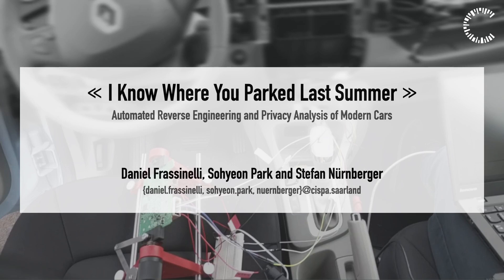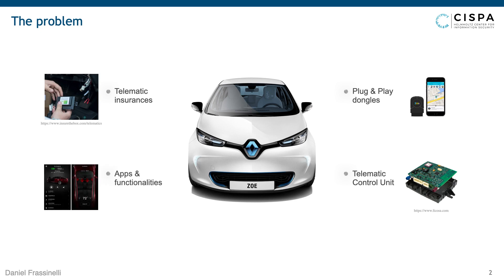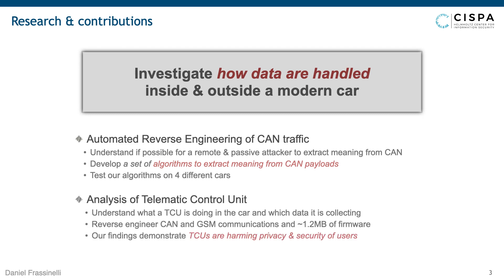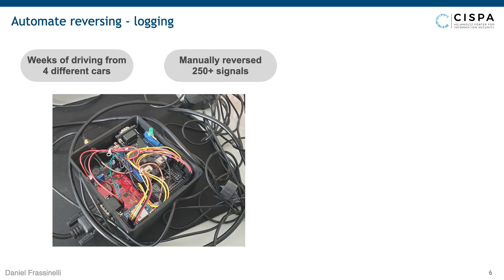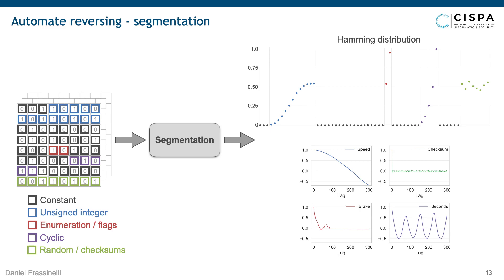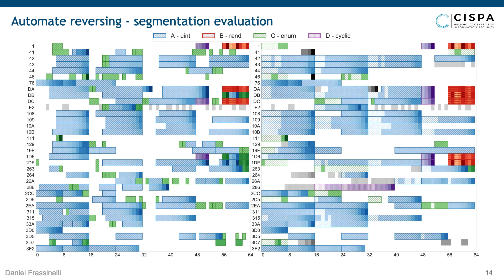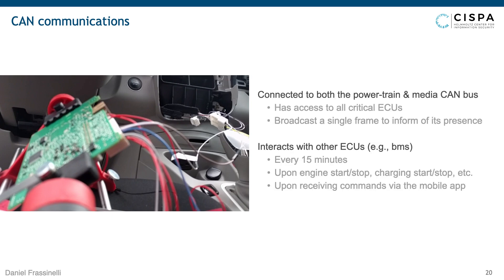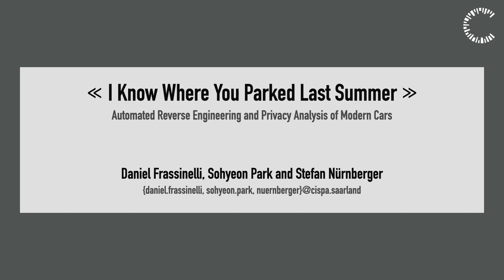Automated Reverse Engineering and Privacy Analysis of Modern Cars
I Know Where You Parked Last Summer: Automated Reverse Engineering and Privacy Analysis of Modern Cars—Daniel Frassinelli, Sohyeon Park, Stefan Nürnberger

Nowadays, cars are equipped with hundreds of
sensors and dozens of computers that process data. Unfortunately, due to the very secret nature of the automotive industry,
there is no official nor objective source of information as to what
data exactly their vehicles collect. Anecdotal evidence suggests
that OEMs are collecting huge amounts of personal data about
their drivers, which they suddenly reveal when requested in court.
In this paper, we present our tool AutoCAN for privacy and
security analysis of cars that reveals what data cars collect by
tapping into in-vehicle networks and extracting time series of
data and automatically making sense of them by establishing
relationships based on laws of physics. These algorithms work
irrespective of make, model or used protocols. Our results show
that car makers track the GPS position, the number of occupants,
their weight, usage statistics of doors, lights, and AC. We also
reveal that OEMs embed functions to remotely disable the car
or get an alert when the driver is speeding.
Index Terms—Automotive privacy & security, telematic control
unit, reverse engineering, CAN.